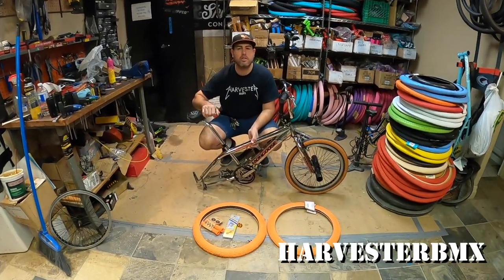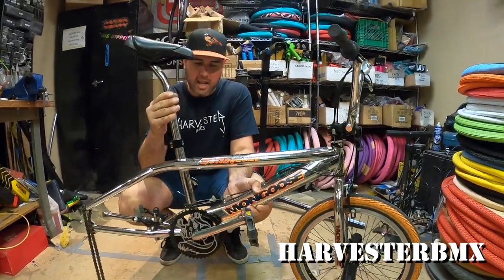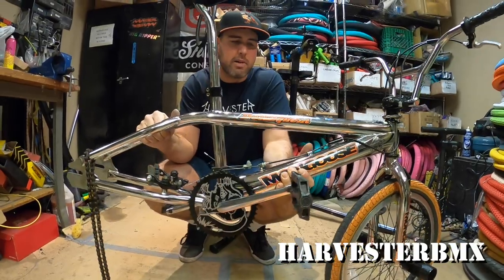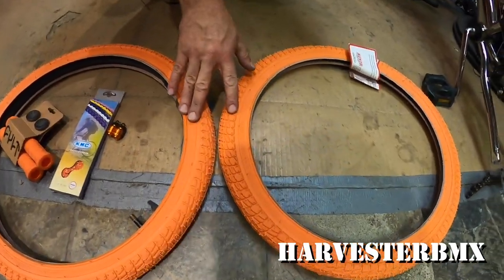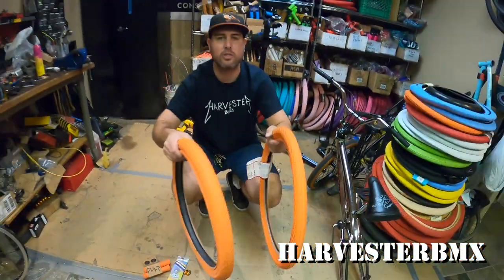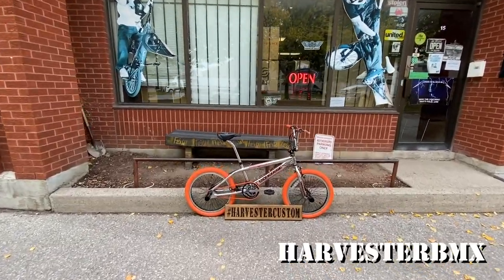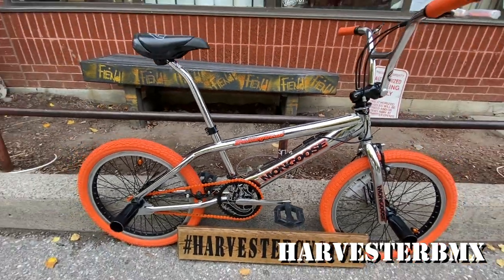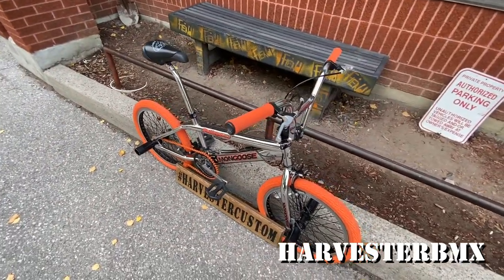CUSTOM 2000's MONGOOSE DELINQUENT OLD SCHOOL BUILD @ HARVESTER BIKES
built up a dream ride, always wanted to get this one done. Here we have a 2002 Mongoose Delinquent all done up retro. Hope you guys like!